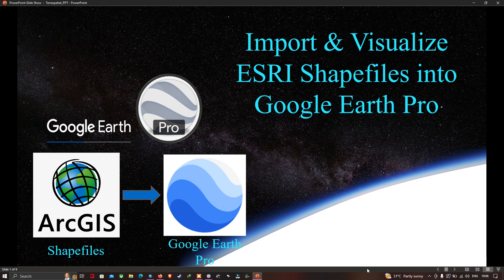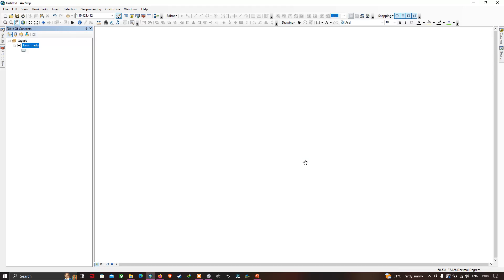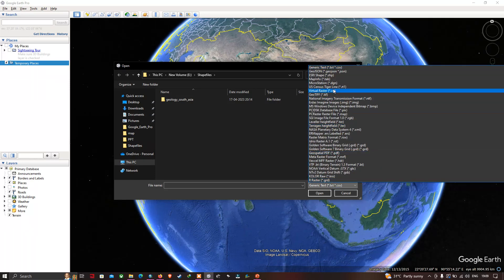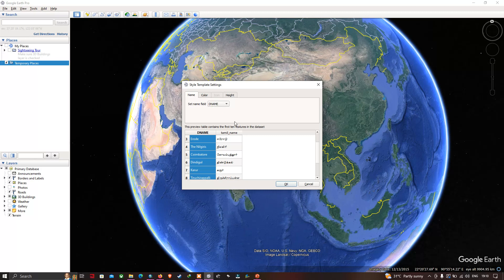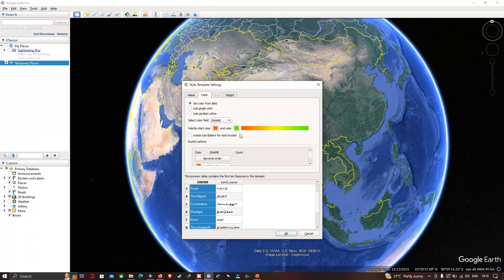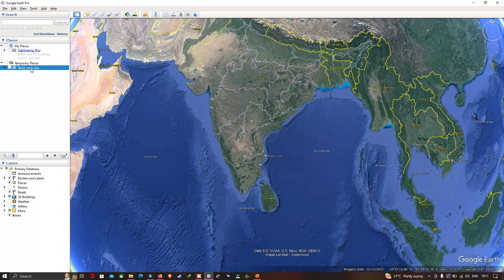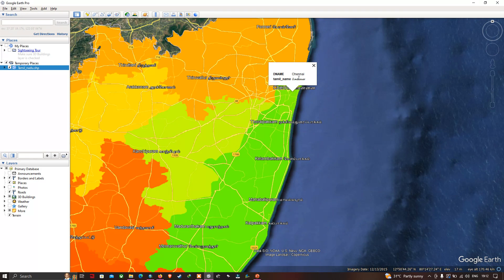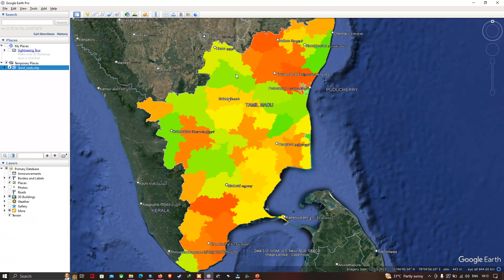How to Import and Visualize ESRI Shapefiles in Google Earth Pro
Are you looking to add geographic (GIS) data to your Google Earth Pro project? In this tutorial, we'll walk you through the process of importing and visualizing ESRI Shapefiles in Google Earth Pro.
Preparing your Shapefiles for import, and  visual display of your data within the Google Earth Pro interface. Whether you're a GIS professional or just starting out with geospatial data, this video will give you the tools you need to bring your data to life in Google Earth Pro.